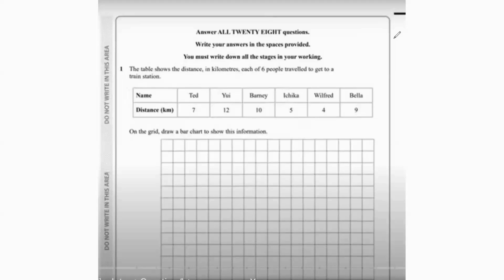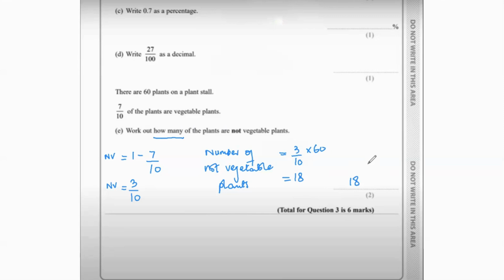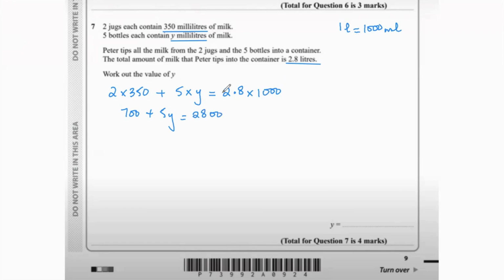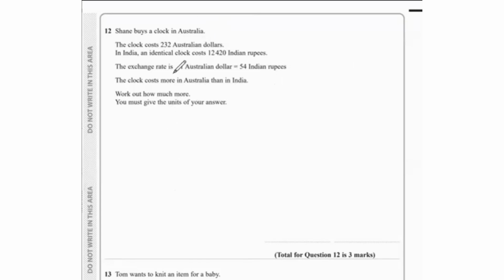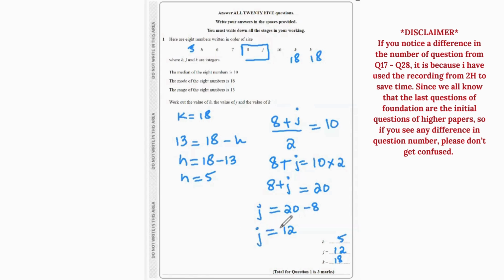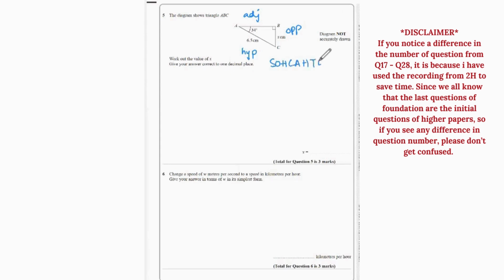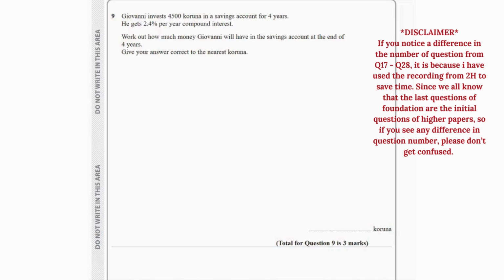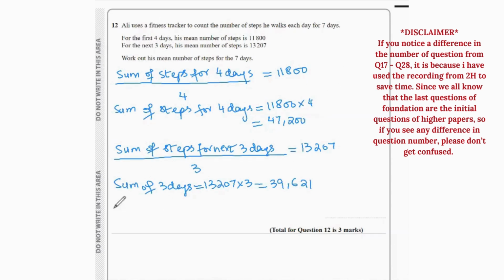IGCSE Edexcel Maths A | Foundation Paper 1 4ma1/2f | May June 2024 |Walkthrough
Time Stamps:
00:00 - Q1- Bar Chart
03:11 - Q2- Congruent Shapes, Line of Symmetry, Area and Perimeter of Shapes on a Grid and Enlargements
06:55 - Q3- Ordering Integers and Decimals, Fractions, Percentages and Decimals
11:46 - Q4- Sequences and Series
16:10 - Q5- Probability
19:06 - Q6- Fractions
20:23 - Q7- Forming and Solving Equations - Algebra
22:21 - Q8- Best Value Word Problems
26:01 - Q9- Area of a Circle
26:43 - Q10- Area and Perimeter of Shapes
28:42 - Q11- Algebra
31:59 - Q12- Exchange Rate
34:19 - Q13- Combinations
35:20 - Q14- Transformation of Shapes
37:28 - Q15- Set Notation and Venn Diagrams
38:49 - Q16- BODMAS
40:41 - Q17- Mean, Median, Mode and Range
44:00 - Q18- Inequalities
48:39 - Q19- Average Speed
50:32 - Q20- Multiplying Mixed Numbers - Fractions
52:35 - Q21- SOHCAHTOA - Trigonometry
56:14 - Q22- Metric Conversions
58:00 - Q23- Area of Compound Shapes and Algebra
1:01:29 - Q24- Ratios, Fractions and Percentages
1:04:51 - Q25- Compound Interest
1:06:18 - Q26- Simultaneous Equations
1:10:18 - Q27- Factorization of Quadratic Equations
1:14:05 - Q28- Mean Value - Statistics